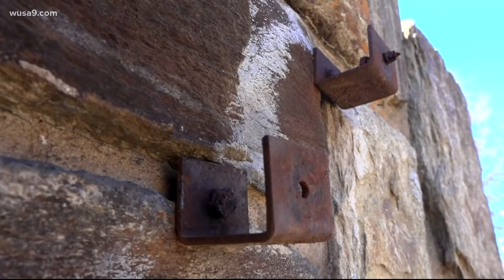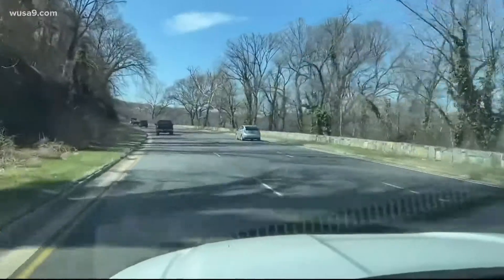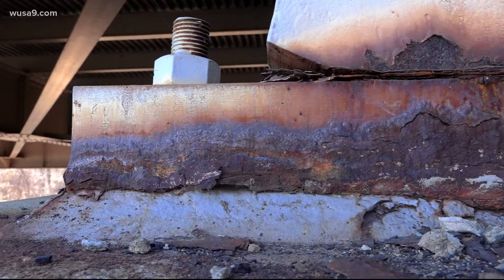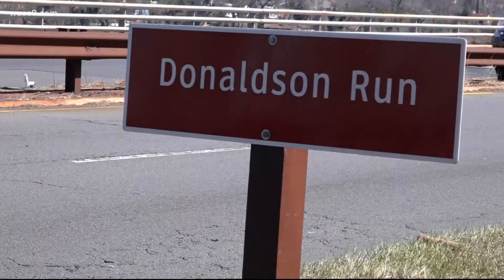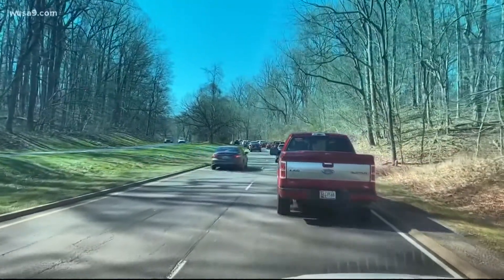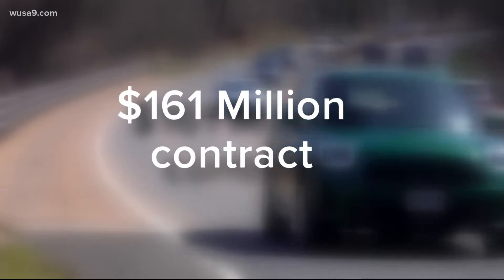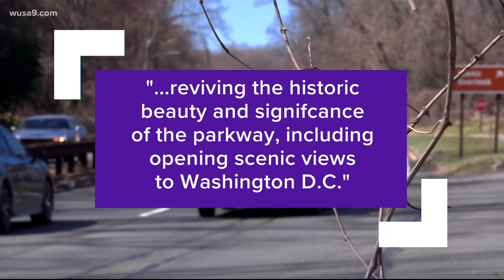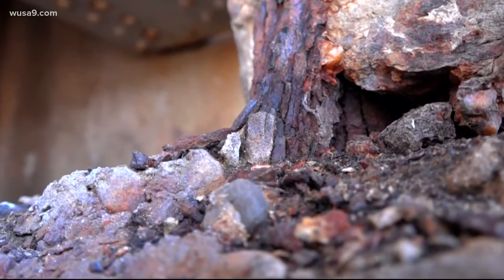Lane closure warnings for George Washington Memorial Parkway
As infrastructure spending ramps up, a $161 "complete rehabilitation" of the northern section is planned.